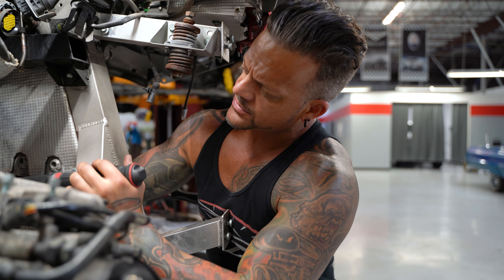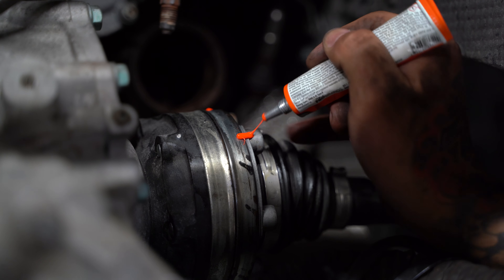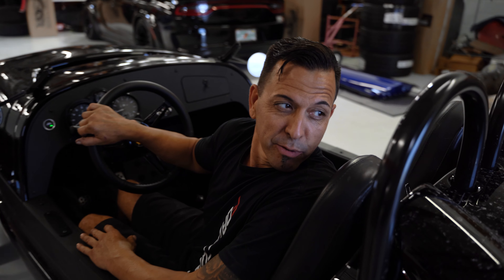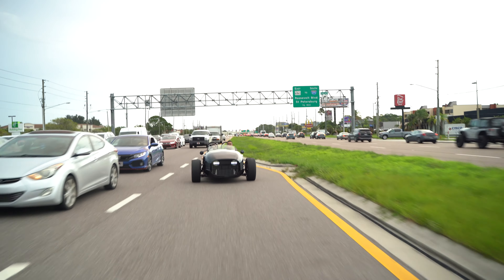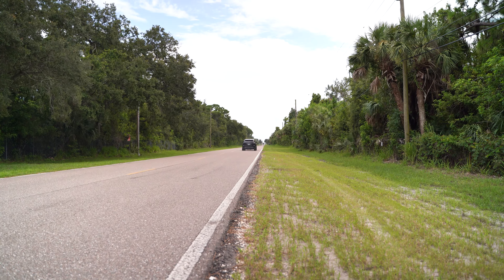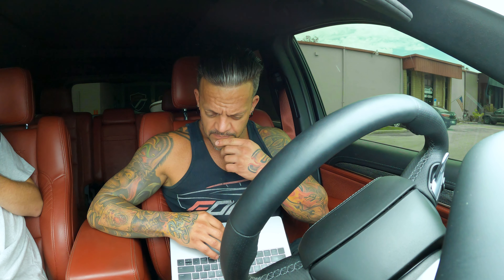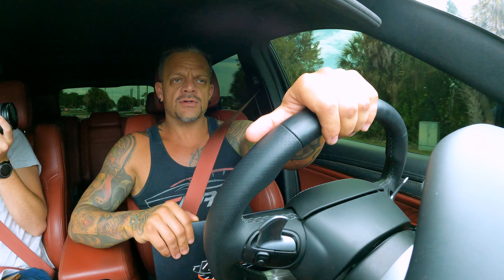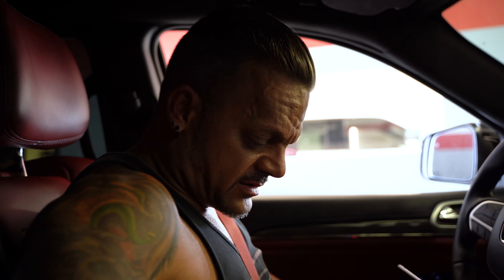1000Hp Trackhawk test drive! - The Cops Got Called!!!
Providing expert high-performance modifications to the Jeep Grand Cherokee Trackhawk in separate stages allows Forza Tuning and Performance to customize your Trackhawk to exceed your wildest expectations. Whether you just want to take the edge on other Trackhawk owners with a PCM modification, low-temp thermostat, spark plug upgrade, and custom tuning or gain a more serious advantage with our supercharger modification program, custom exhaust, and a fuel system upgrade; Forza offers factory-trained technicians, courteous service, a 12-month/12,000-mile warranty, in-house dyno testing and tuning with a color printout, and enclosed transportation to our Clearwater, Florida facility from anywhere in the continental U.S.

Filmed & Edited by Forza Media